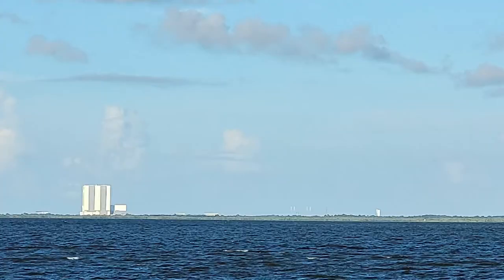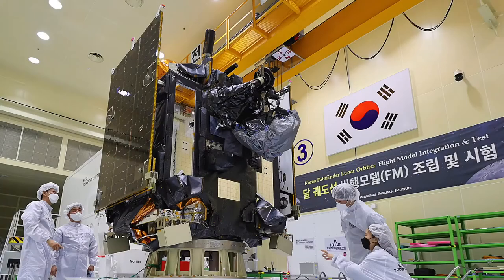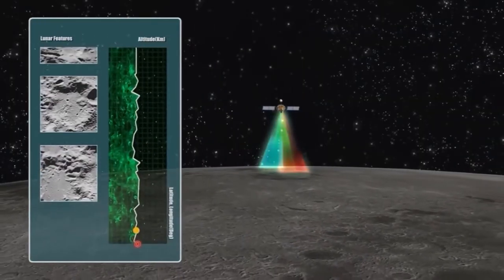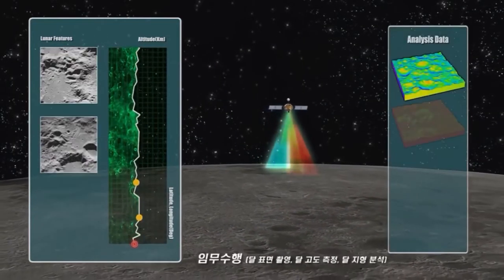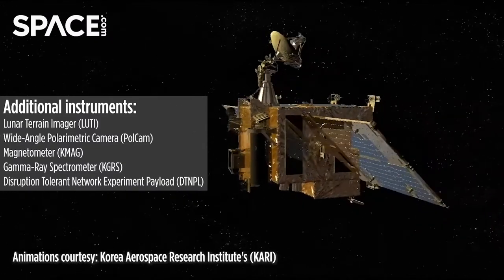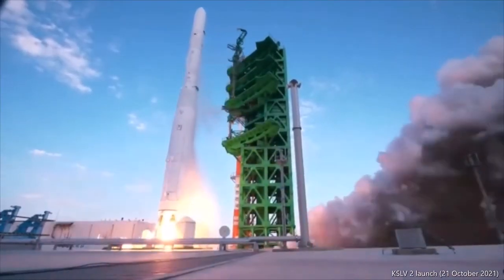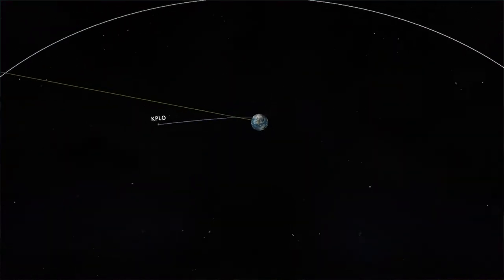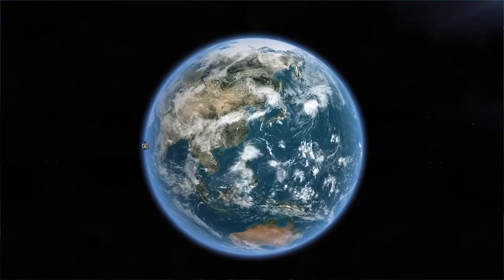South Korea just went to the moon!! KPLO mission (VLOG) The second from The Cape on the same day!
Here we are with the second launch in just ONE day from Cape Canaveral Space Force Station! This video was taken from Titusville Florida, just off the Indian River.

The Korea Aerospace Research Institute (KARI)  signed a lunar exploration technical cooperation with NASA which increased the possibility of exploration success greatly! A South Korean Pathfinder Lunar Orbiter (KPLO) is to be followed by a Korean Lunar Explorer (KLE) which consists of an orbiter and lander unit equipped with a small rover with a mass of approximately 20 kg. The key goal of the Korean lunar mission are the investigations of lunar geology and space averment, exploration of lunar resources, and testing of future space and planetary exploration technology which will assist in future human activities on the moon and beyond.

KPLO's Launch date  was the 4th August 2022.
The launch was from Cape Canaveral Space Force Station Launch site. SLC-40.  KPLO will be launched aboard Spacex's Falcon 9.

This is Korea's First lunar Mission.

2022
97th Orbital launch attempt

SpaceX
177th mission
34th mission of 2022
143rd constitutive success

Falcon 9
Booster B1052 Flight #60
79 day turnaround
133rd successful Falcon recovery
166th success

B-roll:
The awesome JennyHPhoto! , SpaceX,

The always great SAVFK !!!

including such use by reproduction in copies or phonorecords or by any other means specified by that section, for purposes such as criticism, comment, news reporting, teaching (including multiple copies for classroom use), scholarship, or research, is not an infringement of copyright.”
• This video could contain certain copyrighted video clips, pictures, or photographs that were not specifically authorized to be used by